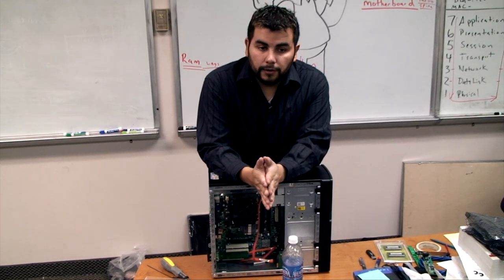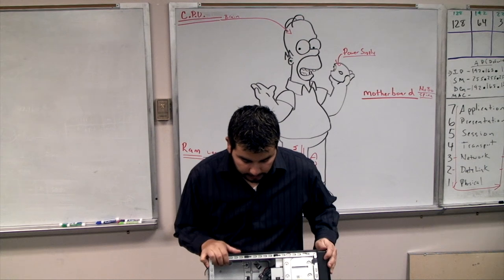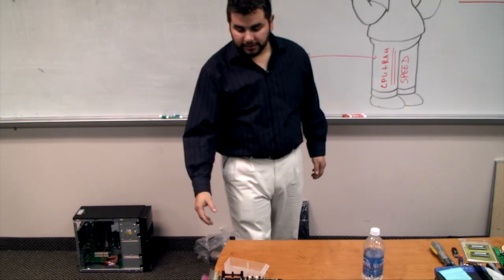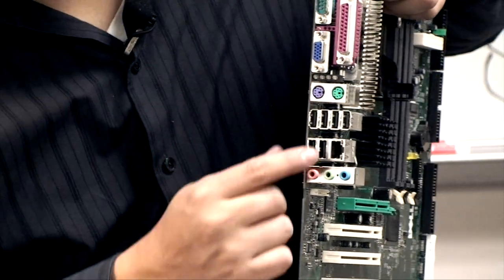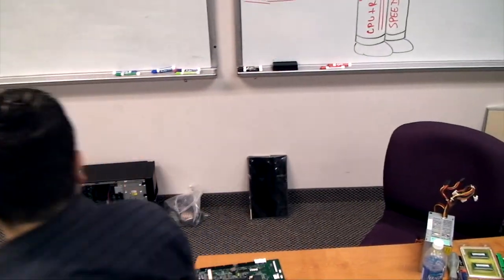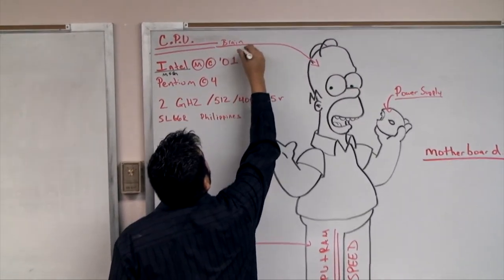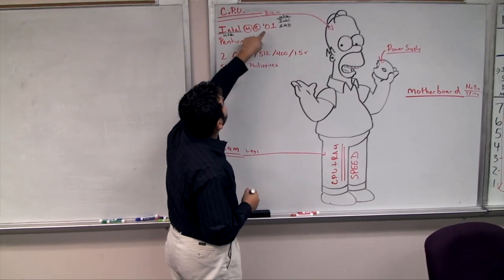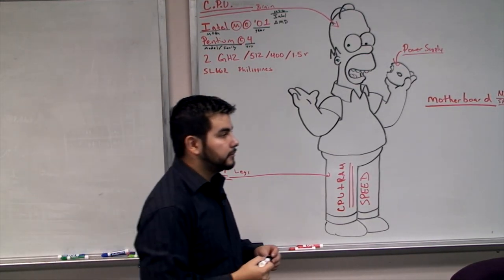Hardware Week 1 Day1- Part 5 of 10 - Computer and Network Support Specialist Course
Instructor: J Edward Martinez, going over the very basic necessities that the computer needs to turn on, quick look at common on-board ports on a motherboard, intro to reading processors information labels, make, model, speed, etc.